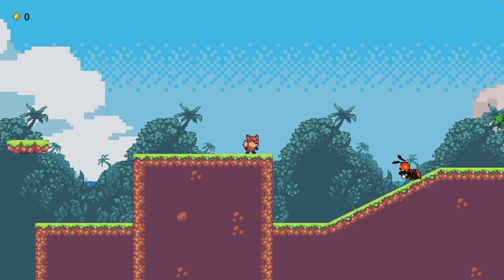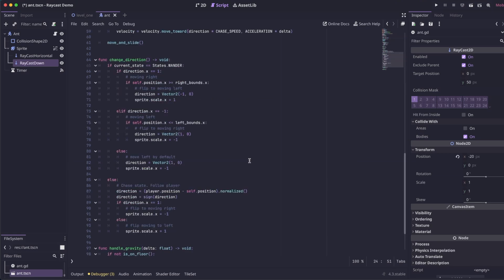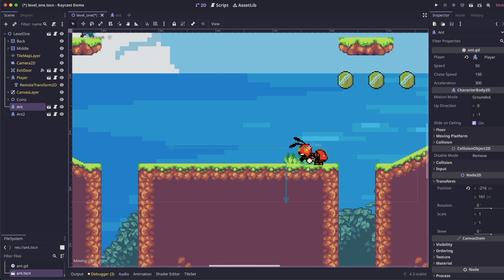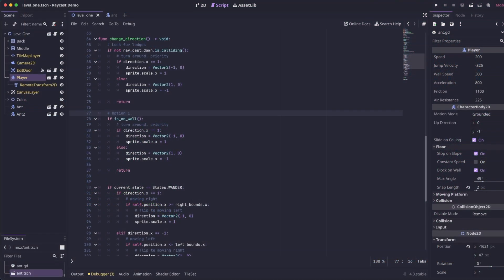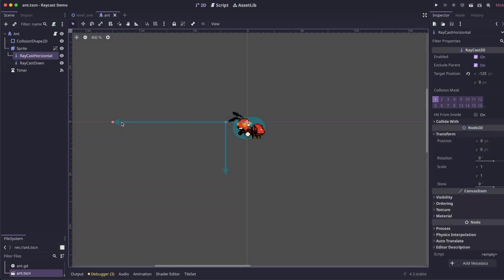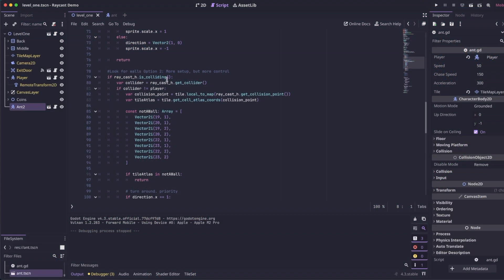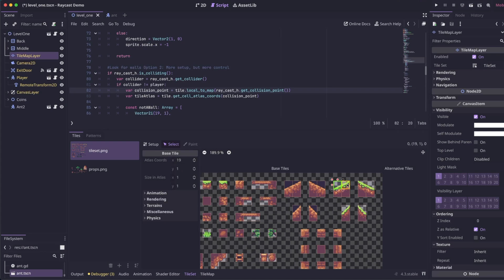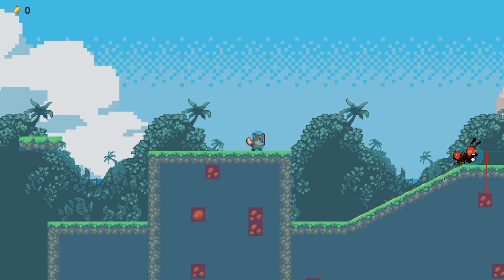Wall & Ledge Detection: Level Up Your Enemy AI With Smarter Movements (Godot RayCast)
🎮 Learn how to make your game enemies smarter using RayCast in Godot! In this tutorial, I'll show you how to prevent enemies from walking off ledges and implement wall detection for more realistic behavior.

⏱️ Timestamps:

0:00 - Introduction
0:18 - Setup & Recap
1:20 - Ledge Detection
2:45 - Wall Detection Option 1
3:26 - Wall Detection Option 2

🔗 Useful Links:

🔧 This tutorial builds on our previous video about Ray-casting. Check out that video first if you haven't already!

🤖 Godot:

Version - 4.3